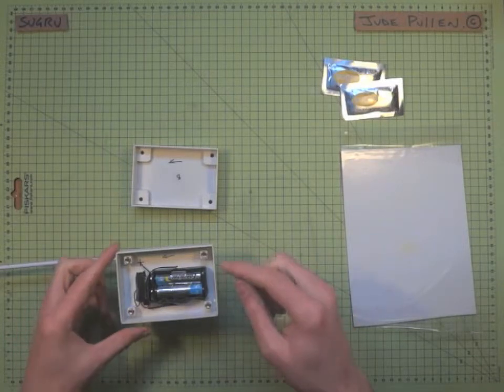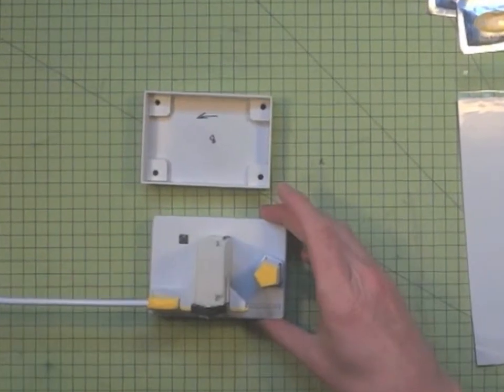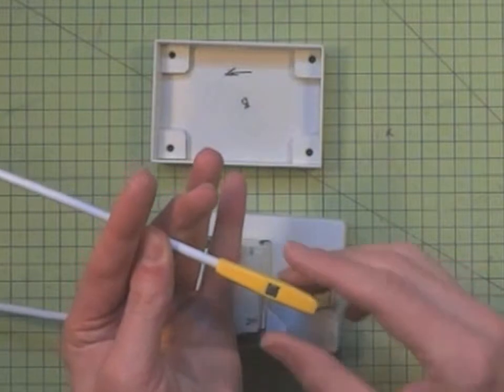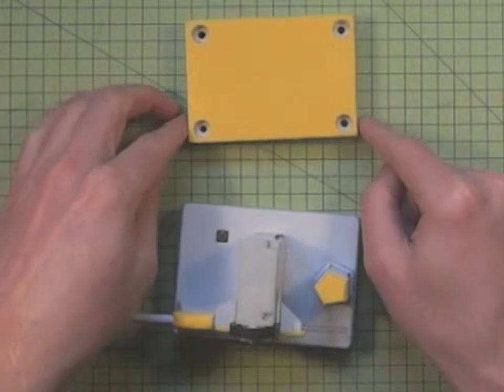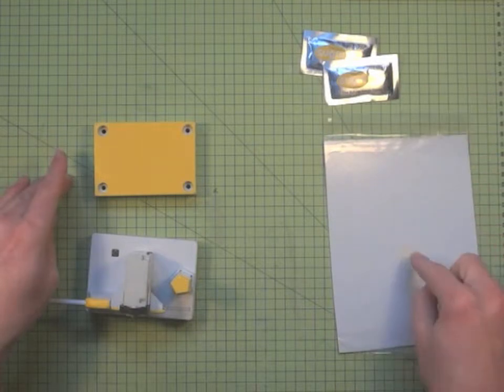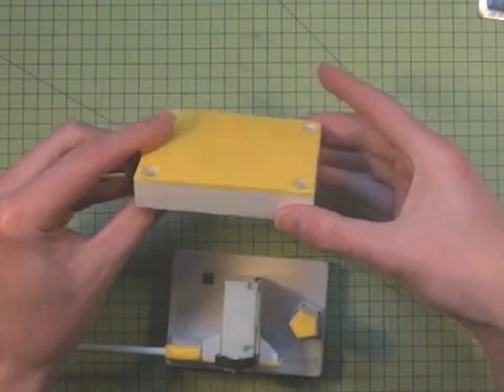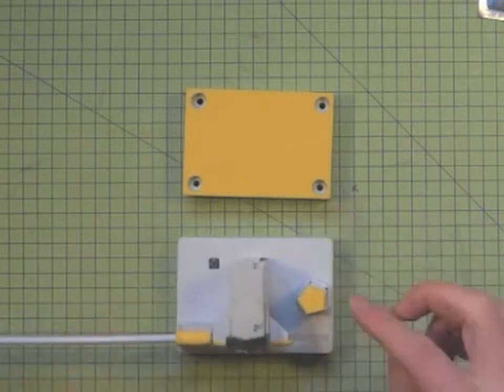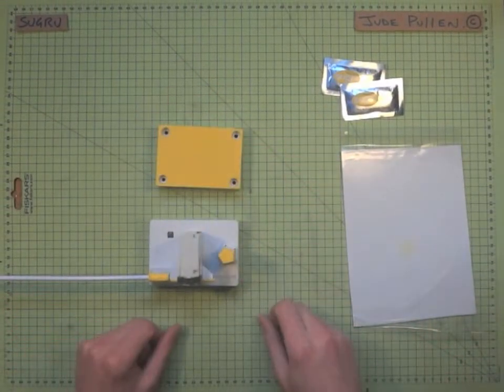Solder Buddy Mk I - 16 - Sugru Handle and Details [Design Modelling with Jude Pullen]